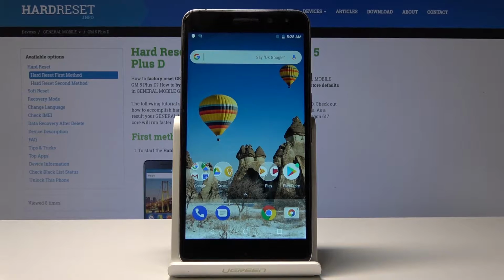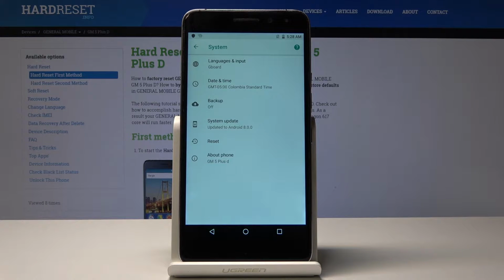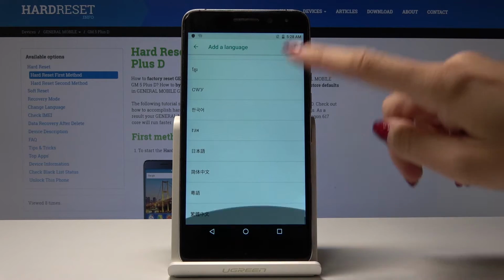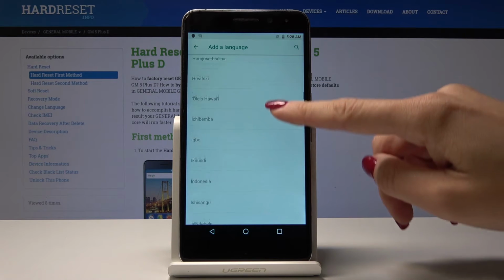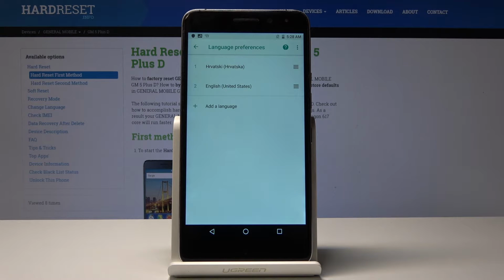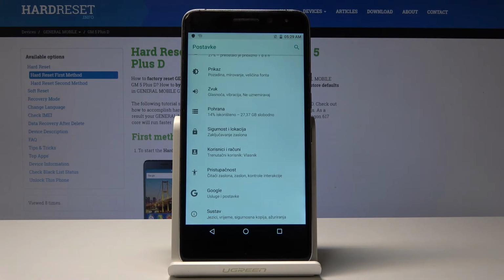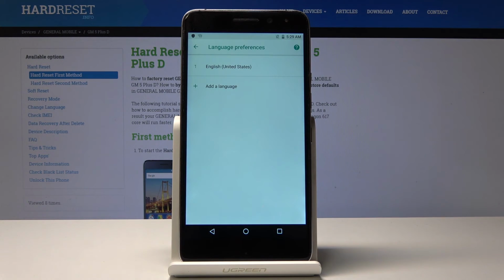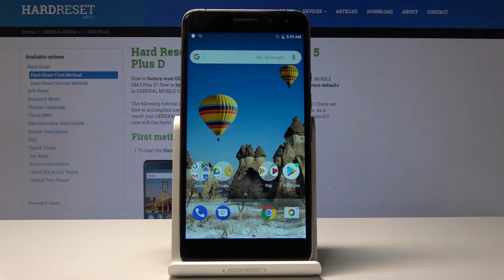How to Change Language in in General Mobile GM Plus D – Region Settings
Take a look and learn how to smoothly update Language in General Mobile GM Plus D. Pick the one that you would like to use your device in, set it as a default one and enjoy. Follow the presented steps and update GM language and pick the proper region whenever you need to.

How to change language in General Mobile GM Plus D? How to set up language in General Mobile GM Plus D? How to find language settings in General Mobile GM Plus D? How to open language settings in General Mobile GM Plus D?